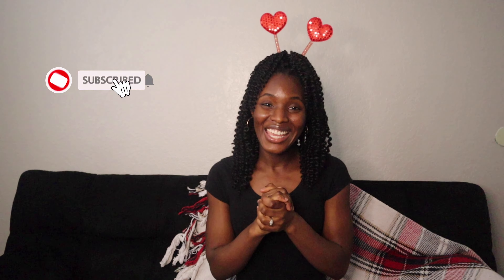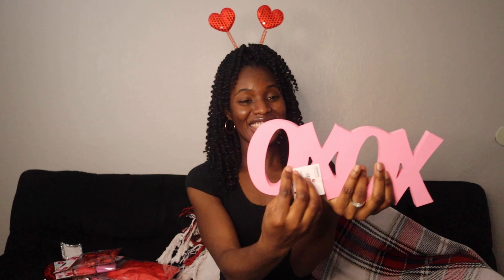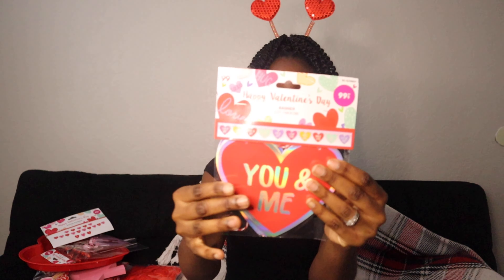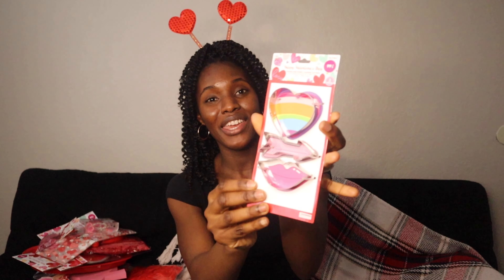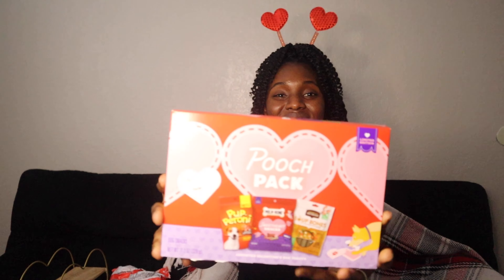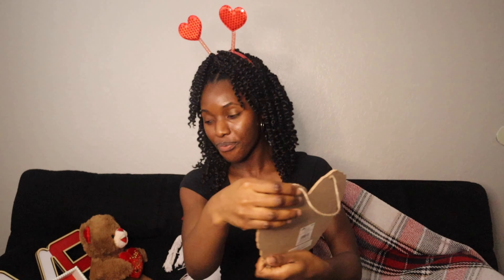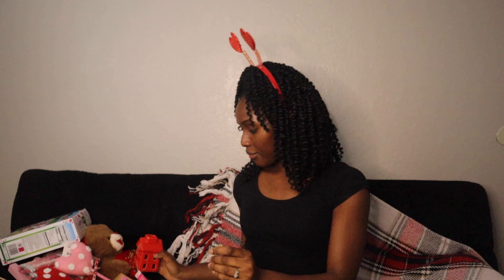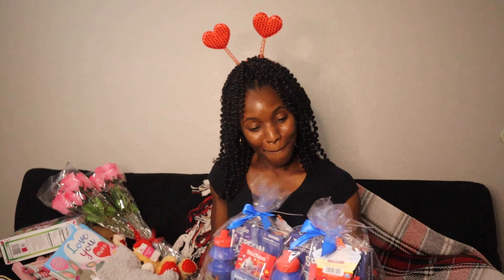How to decorate your home for Valentines Day on a budget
Hi everyone. In todays video I will be showing you Valentines Day decor on a budget. I hope you  enjoy the video!